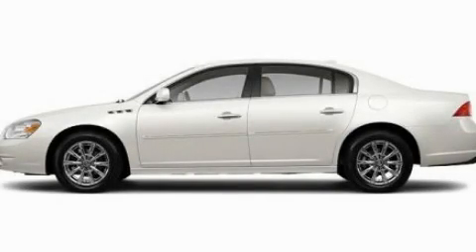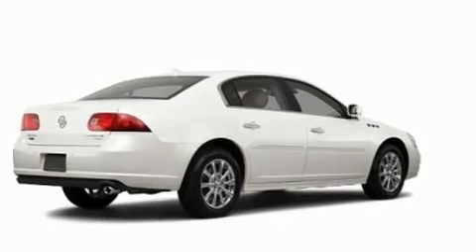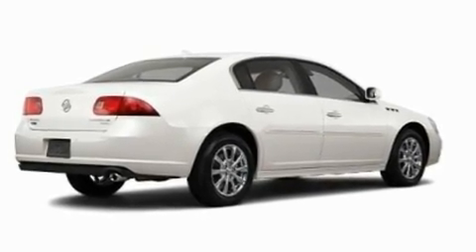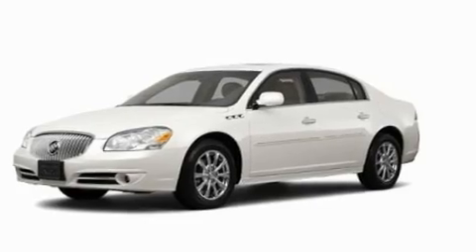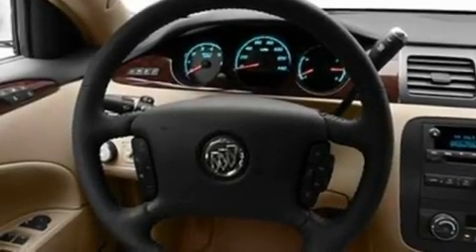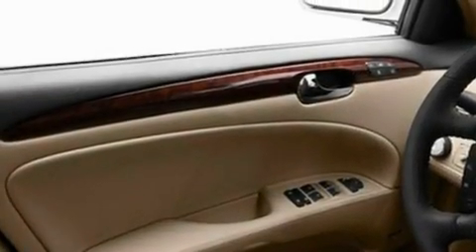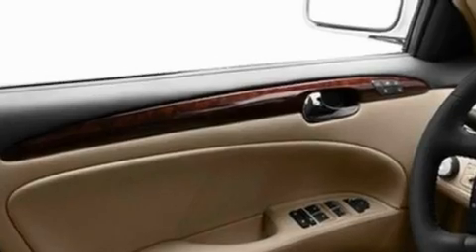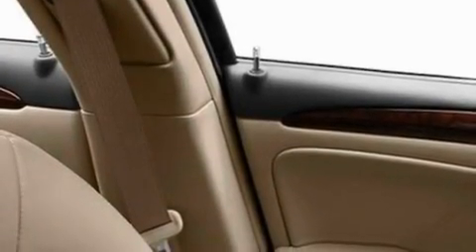2011 Buick Lucerne MI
Year : 2011

 Make : Buick

 Model : Lucerne

 Engine : 3.9L V6

 Trans . : Automatic

 Exterior : White

 4000 W. Highland Rd.